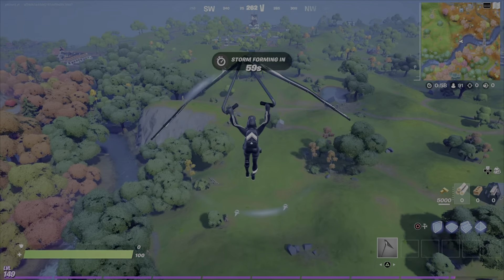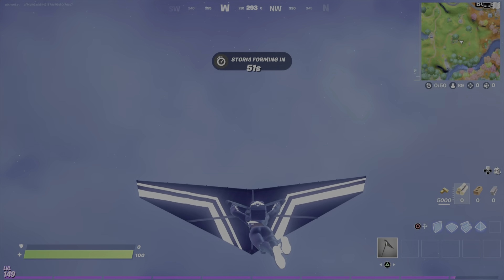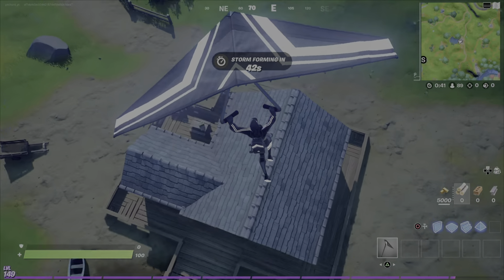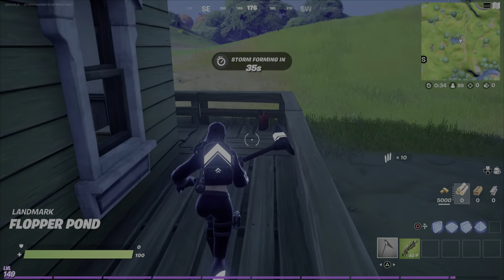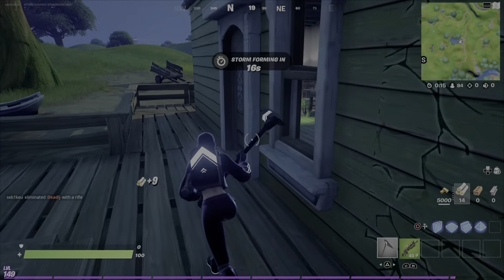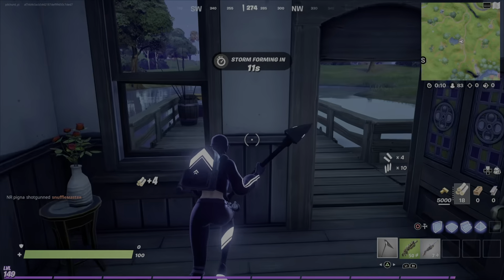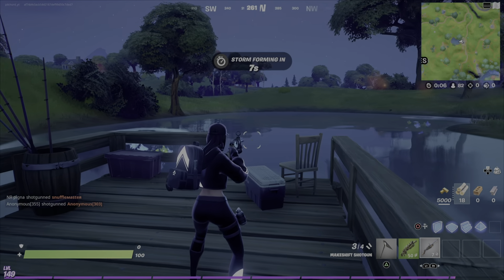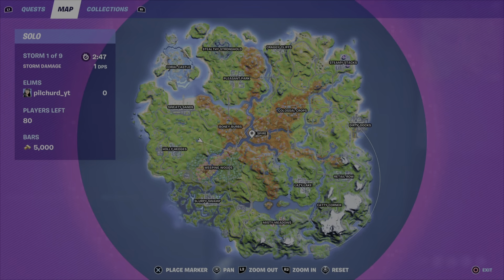Fortnite Ruby shadows Review (how to get Ruby shadows)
Fortnite Ruby shadows review